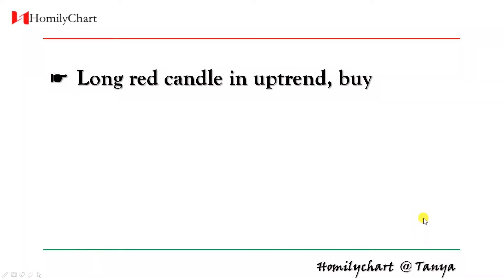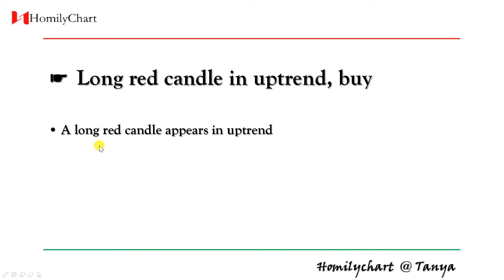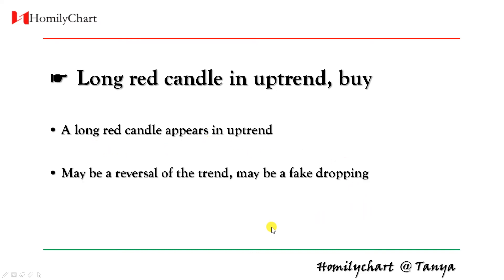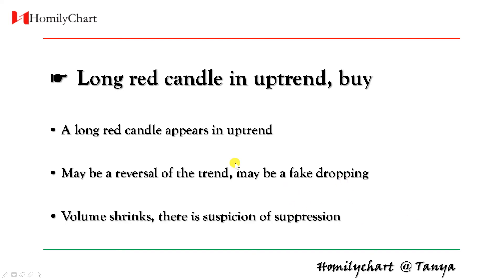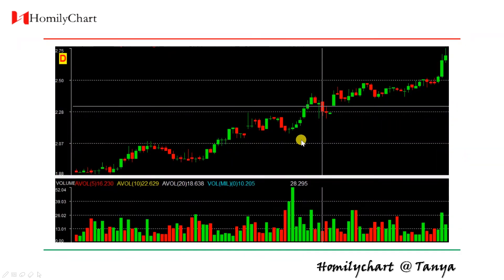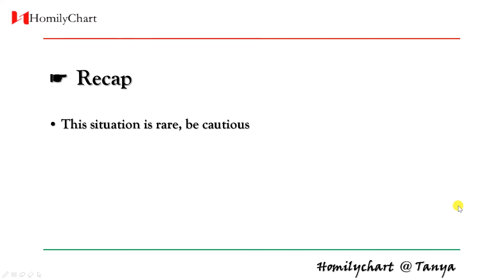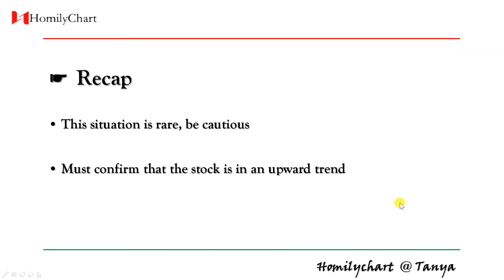Homily Chart(English) Learning Volume #11 Long red candle in uptrend..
Welcome to video 11 of Volume Trading course!

This course has 16 videos and will explain you volume which will definitely benefit you a lot in trading.

In this 11th video, you’ll learn:
• Long red candle in uptrend, buy